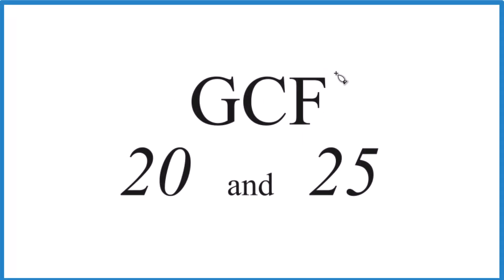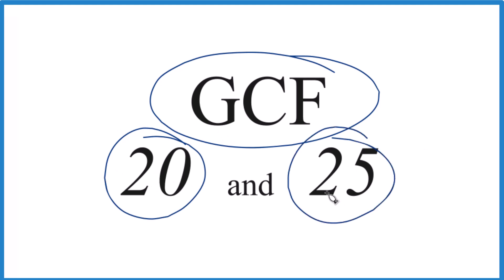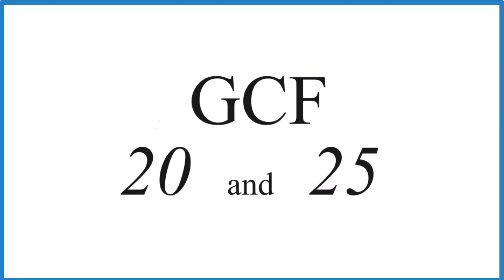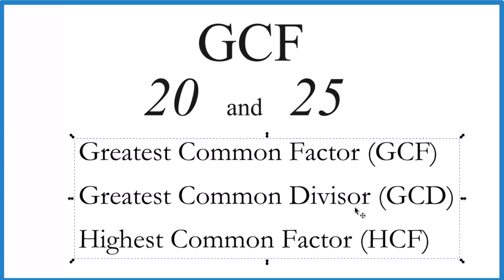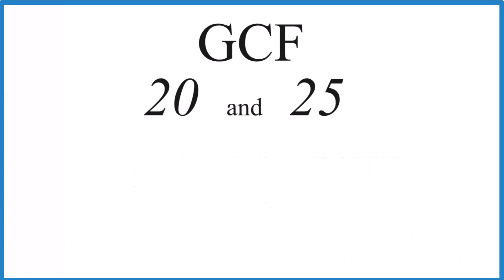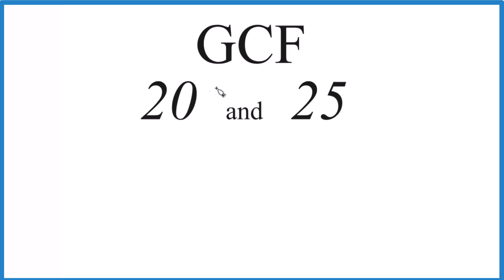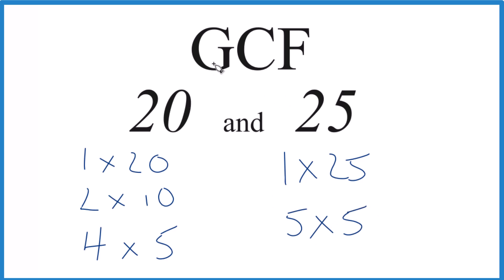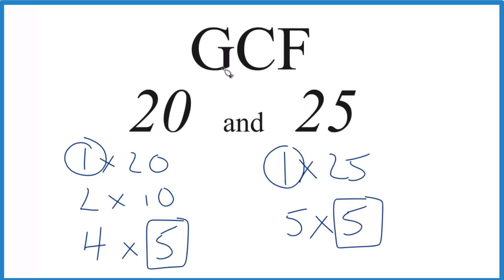How to Find the Greatest Common Factor for 20 and 25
Common Factors: 1, 5